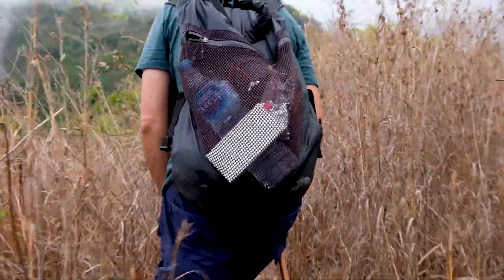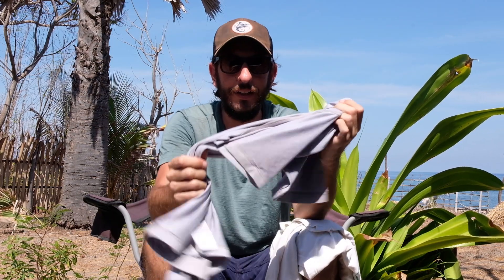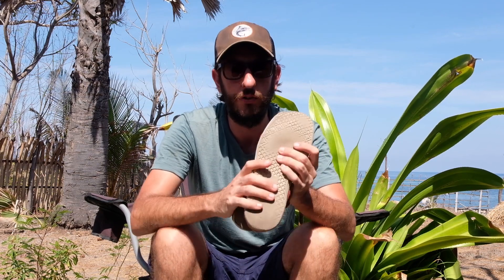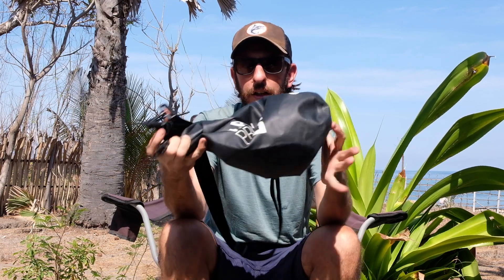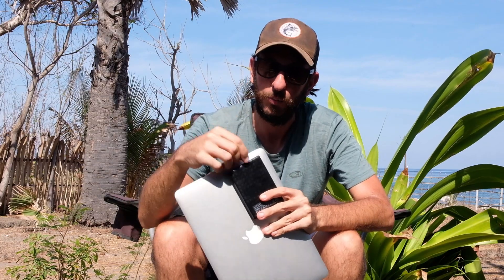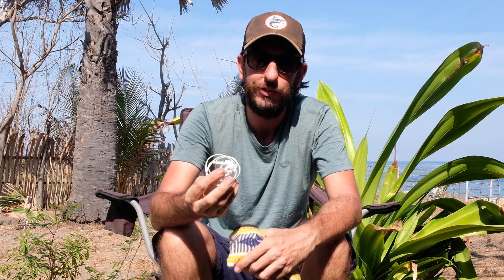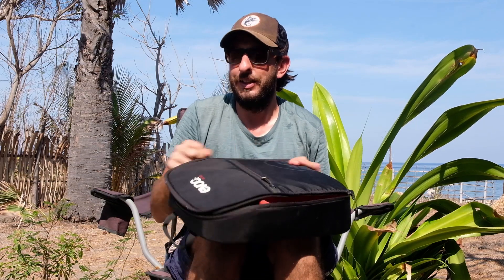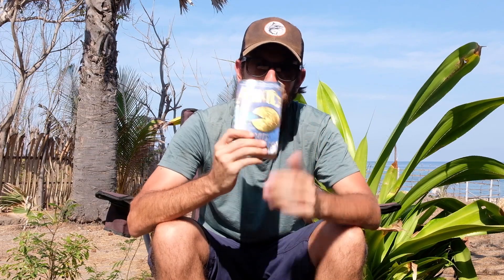What's in my backpack for a TROPICAL ISLAND trip as a videographer?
What Would You Take To A Tropical Island? Well, This Is What I Take...

THE GEAR I USE TO FILM MY YOUTUBE VIDEOS
o Fujifilm X-T20 Mirrorless Digital Camera w/ XC16-50mm F3.5-5.6
o DJI Mavic Mini
o GoPro Hero 5
o Fujifilm XC 16-50mm F3.5-5.6
o Rode VideoMicro Compact Microphone
o VIJIM VL-1 Video Light
o Gobe 58mm UV + Circular Polarizing
o Gobe NDX 58mm Variable ND Lens Filter
o Samsung 128GB EVO SDXC
o Peak Design Capture Camera Clip V3

o A Day in the Life of an Expat & Content Creator in Timor Leste | Living, Working + Daily Life 🇹🇱

LET'S TALK + WORK TOGETHER
Feel free to flick me an email at to talk about purchasing stock video footage from around the world, potential projects, rates and availability or simply with any questions.

Cheers,
Adam Constanza